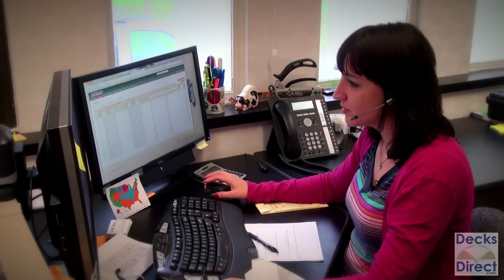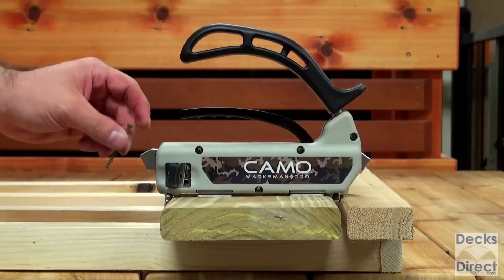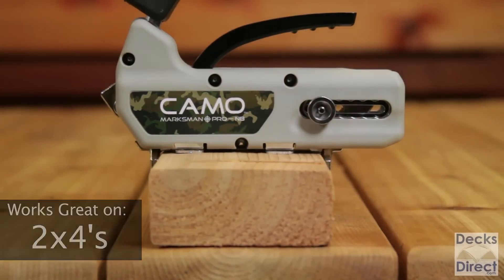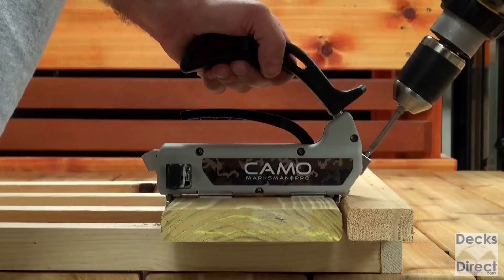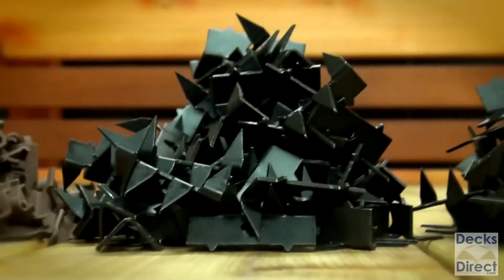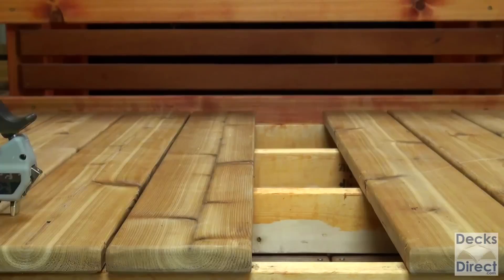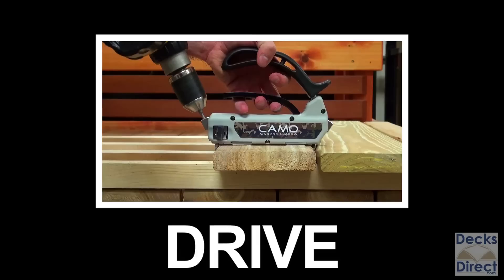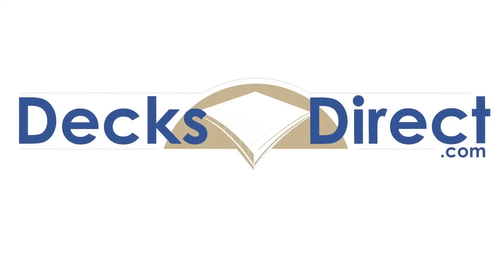Camo Hidden Deck Fastener System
Use the Camo Hidden Deck Fastener System to create a gorgeous, long-lasting deck with any decking material. This hidden fastener system guarantees a smooth deck surface for any treated wood, hardwood, cedar, composite or PVC deck board.

Drilled into the sides of the board, the CAMO Hidden Deck screw system keeps your deck boards looking as fresh as their install day while keeping bare feet protected from rising nails. Easy to install using a Camo Marksman tool, CAMO fasteners secure deck boards directly to the joist reducing board movement. No pre-drilling is required! Need to fix or replace a deck board later on? No problem as these screws can back out easily allowing you to lift the board up quick.

CAMO Hidden Deck Screws are made from 316 Stainless Steel and come with a Limited Lifetime Warranty that guarantees against rust and corrosion for the life of the project. Build your deck from scratch with the CAMO deck system; a DIY deck screw tool that gives a professional look.

Pick up your Camo Hidden Deck Fasteners to start your deck construction today.

Also, check out our Camo Marksman Pro tools to find the deck tool that works for you.

In stock and ready to ship to you today, from DecksDirect.com!